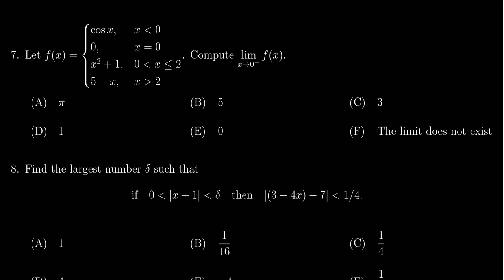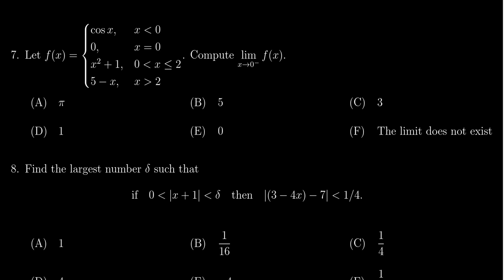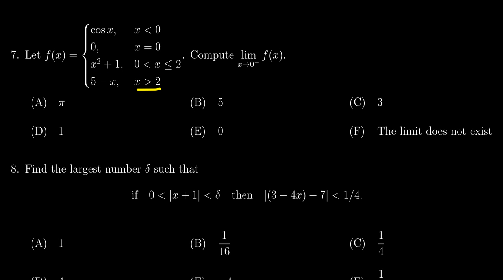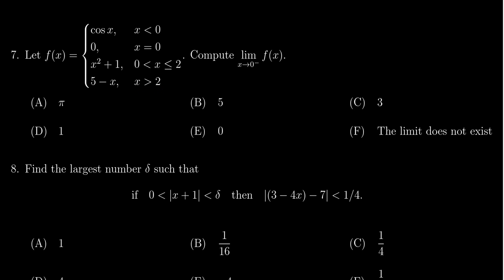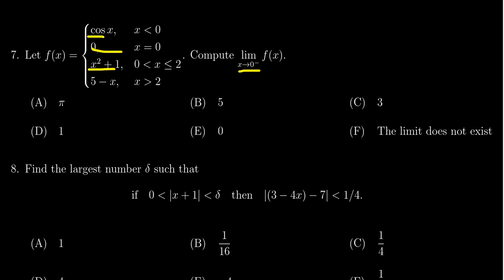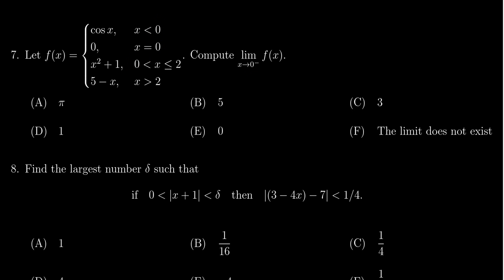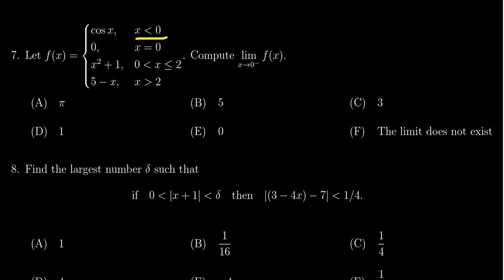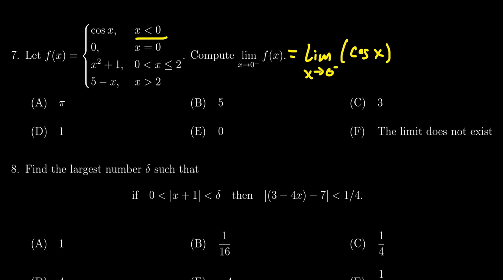Math 1210, Exam 2 - Question 7